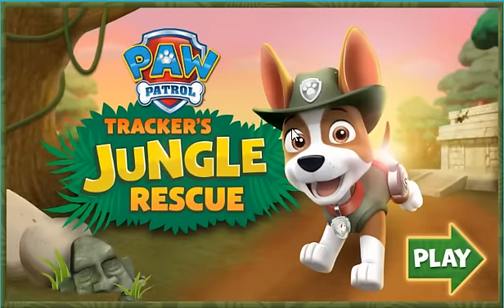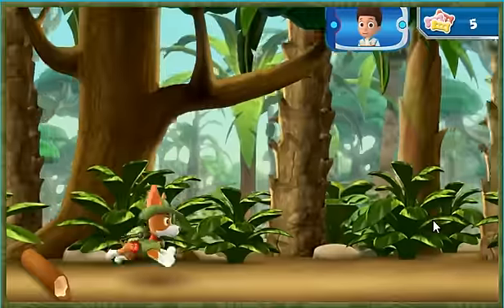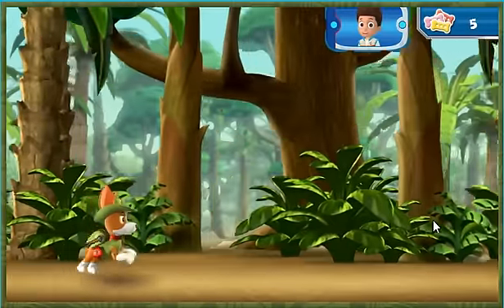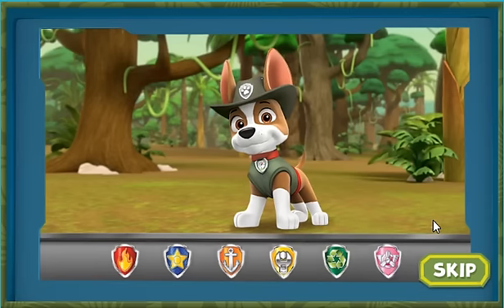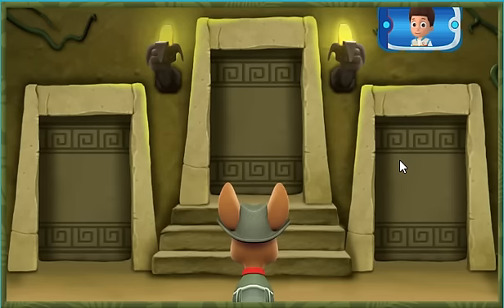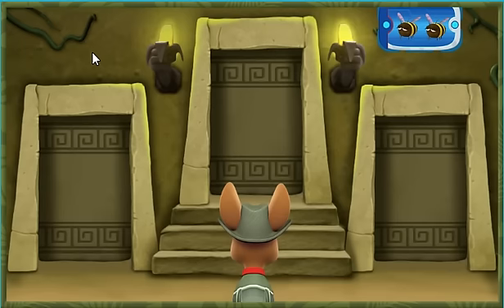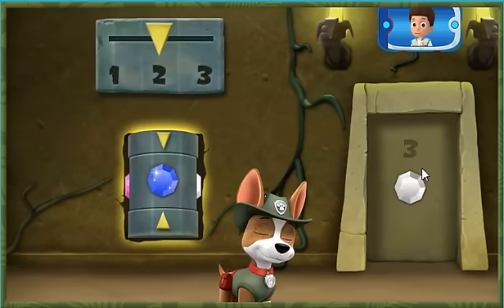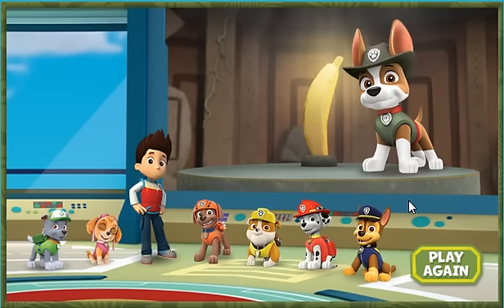PAW Patrol - Episode #1: Tracker's Jungle Rescue! BEST Game for Kids!!!😝😝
PAW Patrol Tracker Jungle Rescue is the first game that lets your child play with their favorite PAW Patrol characters!😍😍 Your child can:
• Run and jump with the pups in 3 distinct locations around Adventure Bay
• Help the pups work together as a team
• Play mini-activities using the pups’ special skills
• Discover humorous moments including the Pup Pup Boogie
• Collect pup treats
• Earn Adventure Bay badge awards